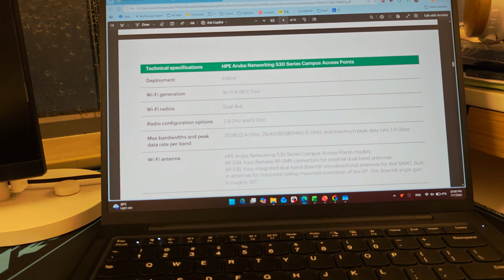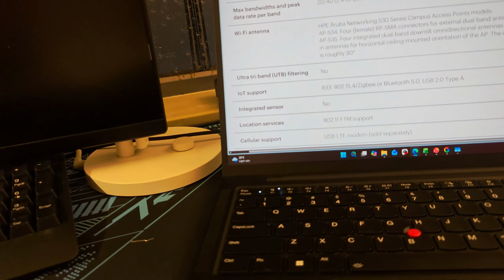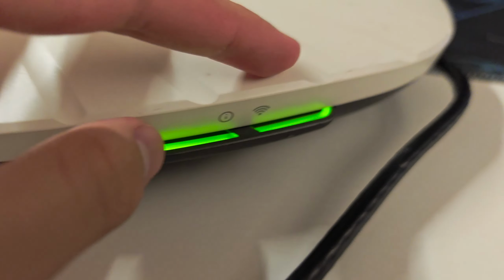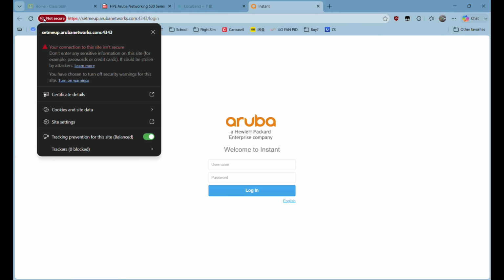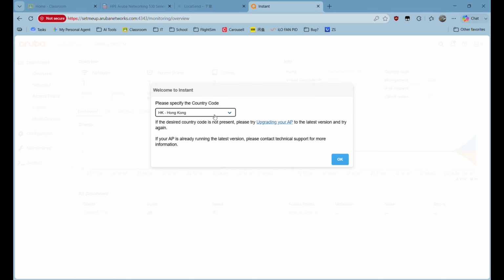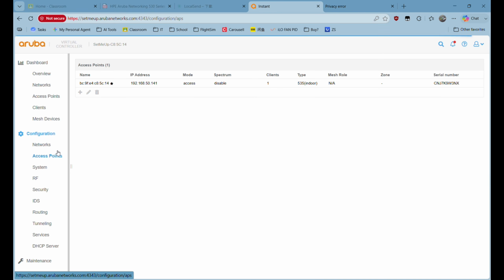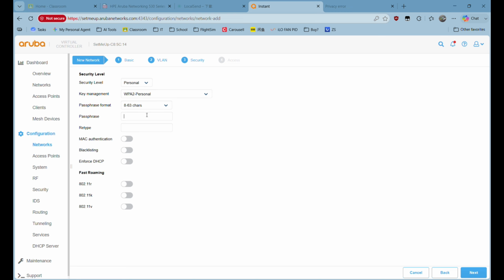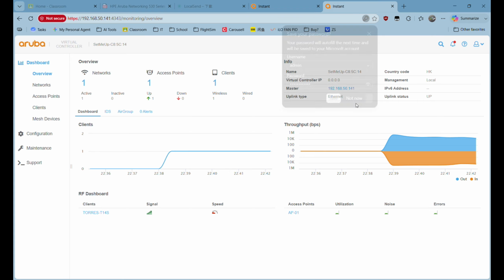How to setup Aruba AP-535 and basic SSID Config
A comprehensive, technical walkthrough on provisioning a high-performance enterprise access point—the HPE Aruba AP-535—in Virtual Controller (IAP / Instant AP) cluster mode.

Key Engineering Objectives & Demonstrations:
1. Hardware Factory Reset & Power Verification: Utilizing the recessed reset mechanism under strict timing constraints. Verifying 802.3bt PoE++ power injection via physical LED status codes to ensure full RF performance mode despite Ethernet link negotiation bottlenecks.
2. Regulatory Compliance in RF Configuration: Configuring the regulatory domain (Country Code) to adhere to localized 5GHz spectrum laws and legal channel allocation.
3. Wireless Network Provisioning: Creating a baseline Enterprise/Employee SSID using WPA2-Personal/WPA3 security architectures.
4. Enhancing Mobile Throughput: Enabling the 802.11k/802.11v/802.11r fast roaming protocol suite to optimize client-side roaming and handoff efficiency.

Timestamps:
00:00 - Aruba AP-535 Technical Specs & 802.3bt PoE++ Hardware Interface
00:52 - Execution of Hardware Factory Reset (IAP Maintenance)
01:58 - Decoupling LED Status Indicators: Verifying Full Performance Mode
02:38 - Network Discovery & Initializing the Aruba Instant GUI
03:42 - RF Spectrum Compliance (Country Code Selection)
05:10 - Group Provisioning & Access Point Renaming
05:22 - Deploying SSID with 802.11k/v/r Fast Roaming Protocols
06:45 - Resolving Captive Portal Redirect Issues via Static IP Addressing